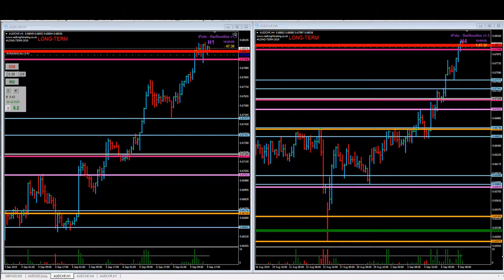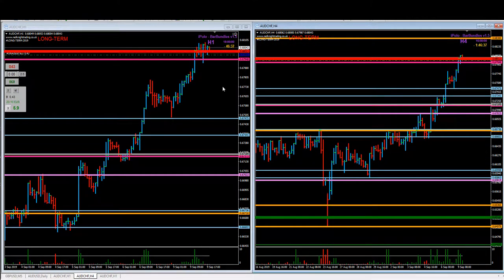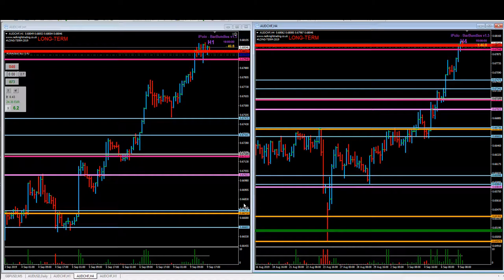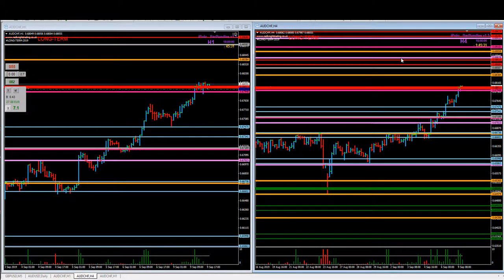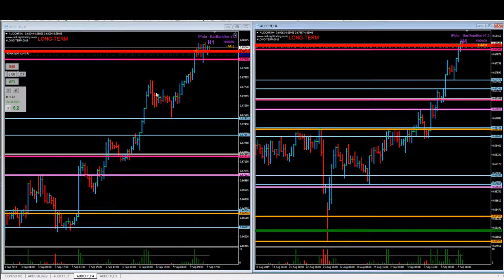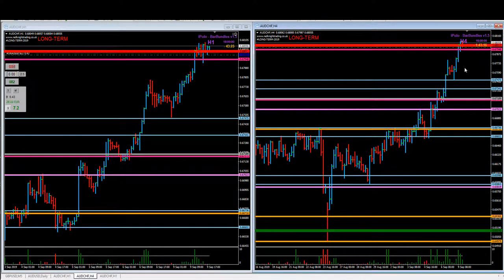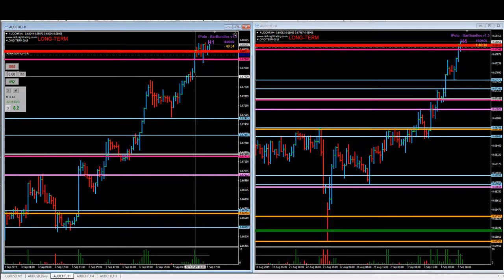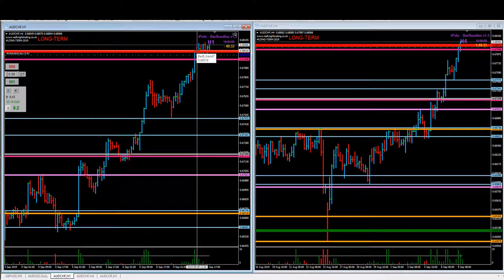Trading the PowerZone Levels Using Bar Candles and Volume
Here Is a Video explaining another way to trade the Redknight Powerzone Levels Using Bar Charts and Volume. If you are not using some sort of volume Indicator in your trading, then you are at a disadvantage!

Spanish:
Aquí hay un video que explica otra forma de intercambiar los niveles de Redknight Powerzone usando gráficos de barras y volumen. Si no está utilizando algún tipo de indicador de volumen en sus operaciones, ¡entonces está en desventaja!

El paquete completo de Powerzone se puede comprar en nuestro sitio web.

Arabic:
إليك مقطع فيديو يشرح طريقة أخرى لتداول مستويات Redknight Powerzone باستخدام الرسوم البيانية وحجم الصوت. إذا كنت لا تستخدم مؤشر حجم التداول في تداولك ، فأنت في وضع غير مؤات!

يمكن شراء حزمة Powerzone الكاملة من موقعنا.

'iilayk maqtae fidyu yashrah tariqatan 'ukhraa litadawul mustawayat Redknight Powerzone biastikhdam alrusum albayaniat wahajm alsawti. 'iidha kunt la tastakhdim muashir hajm altadawul fi tadawulik , fa'ant fi wade ghyr mawat!
yumkin shira' hizmat Powerzone alkamilat min mawqiena.
Show more

Malay:
Berikut adalah Video yang menjelaskan cara lain untuk berdagang Redknight Level Powerzone Menggunakan Carta Bar dan Volume. Jika anda tidak menggunakan beberapa jenis Petunjuk volum dalam dagangan anda, maka anda berada dalam keadaan yang kurang selesa!

Pakej Powerzone penuh boleh dibeli dari laman web kami.

German:
Hier ist ein Video, in dem eine andere Möglichkeit zum Tauschen der Redknight Powerzone-Stufen mit Balkendiagrammen und Volumen erläutert wird. Wenn Sie in Ihrem Handel keinen Volumenindikator verwenden, sind Sie im Nachteil!

Das vollständige Powerzone-Paket kann auf unserer Website erworben werden.

Chinese:
這是一個視頻，解釋了使用條形圖和音量交易Redknight Powerzone級別的另一種方式。 如果您在交易中沒有使用某種交易量指標，那麼您處於劣勢！

完整的Powerzone包可以從我們的網站購買。

Vienamese:
Đây là một video giải thích một cách khác để giao dịch các mức Powerkn Redknight bằng cách sử dụng Biểu đồ và âm lượng thanh. Nếu bạn không sử dụng một số loại Chỉ báo khối lượng trong giao dịch của mình, thì bạn đang ở thế bất lợi!

Gói Powerzone đầy đủ có thể được mua từ trang web của chúng tôi.